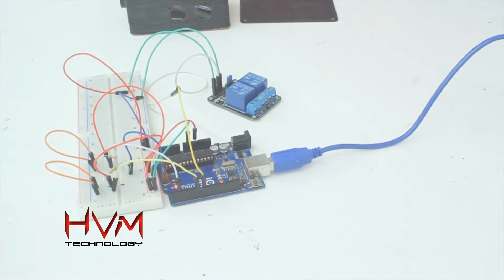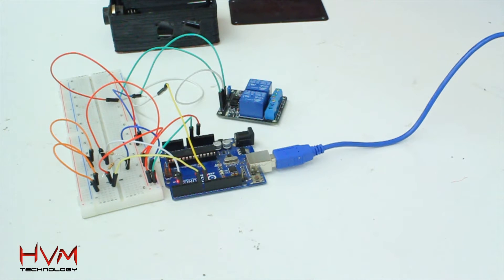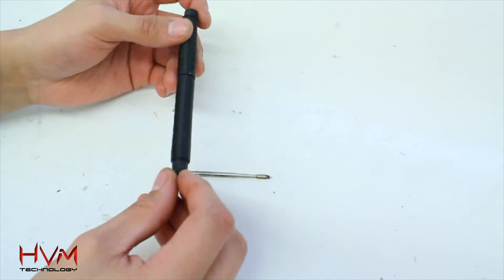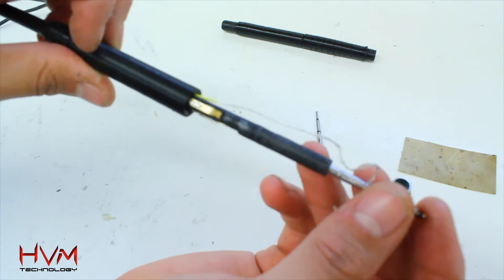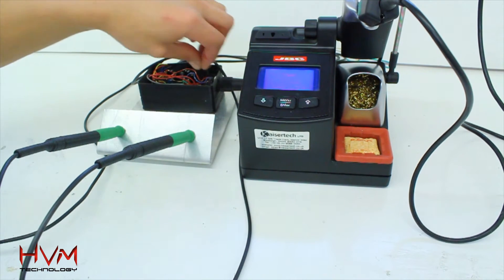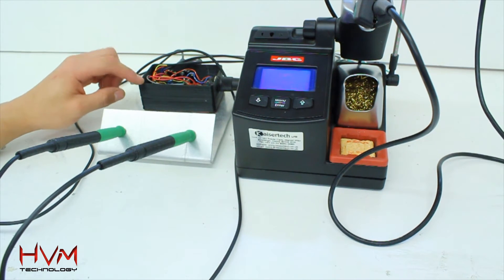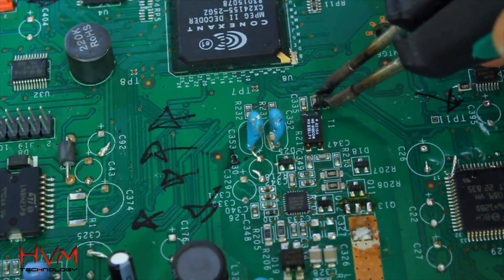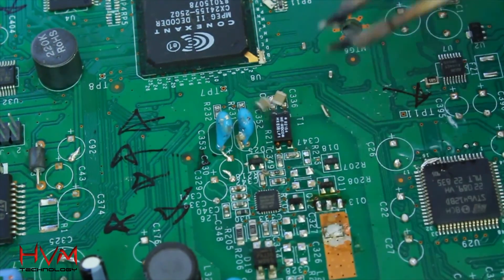JBC Solder Mod pt 2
Building my new JBC setup, Hacking on extra tools.+ 3D printing